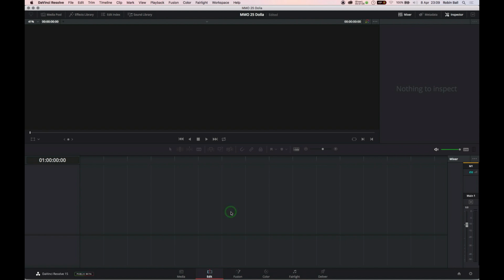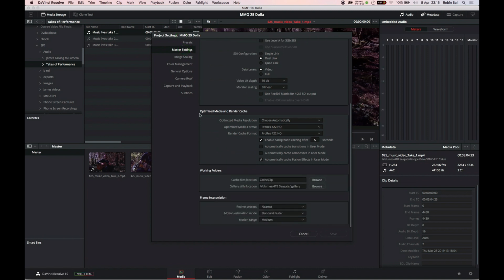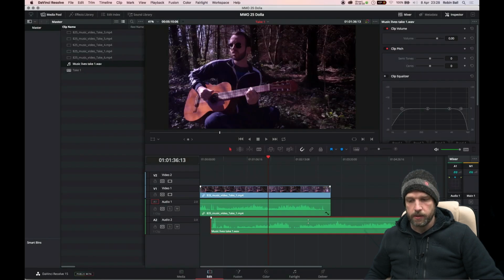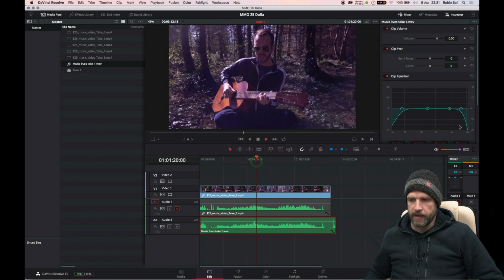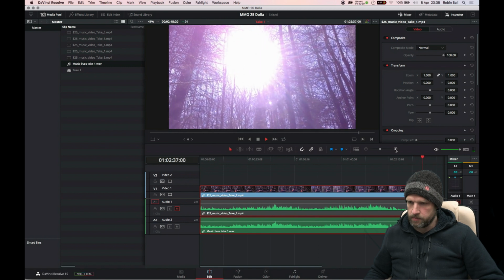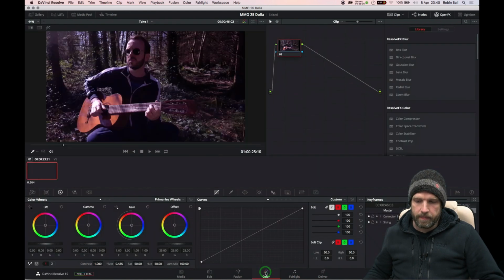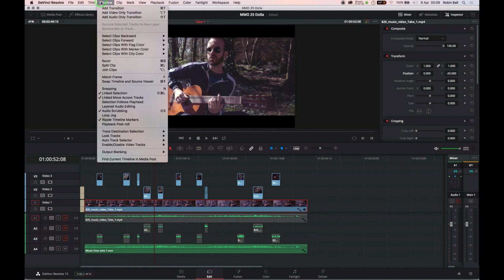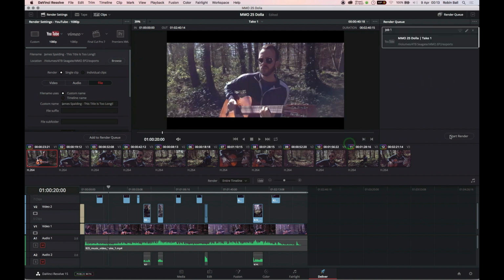How to Make a Live Music Video for $25 | Part 2 - Editing in Davinci Resolve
Here's the 2nd Video in the series of How to make a live music video for $25. We go through all the necessary steps to edit the footage in Davinci Resolve.

So, you have gone out to a location with your guitar your iphone and filmed loads of quality takes of your live music video. But what the hell do you do next? Well, this video is a step by step guide showing you how to edit your footage and add the audio, synch it all together, add in some extra scenes from other takes, scrubbing(lol) and grading of the picture.
We pretty much covered everything we could think of that you would need to know to produce your own professional quality live music video with a small budget and two phones, in our case it was a Samsung A7 and an Iphone 8.

We are really excited to see what you guys can create on your own now, so go out there and get creative, be patient and TUNE YOUR GUITAR!

Competition details:
When you finish your video, publish it online on youtube, instagram, facebook or wherever you please. Mention us in your description. then let us know where to find the video by either commenting below or contacting us on any of the social media platforms below.
The best video posted before 31st of May (2019) will win a professional mix of one of your songs by our very own Robin Ball!

from the MMO team Robin & James.

Sign up to our mailing list and get our FREE Marketing Music eBook